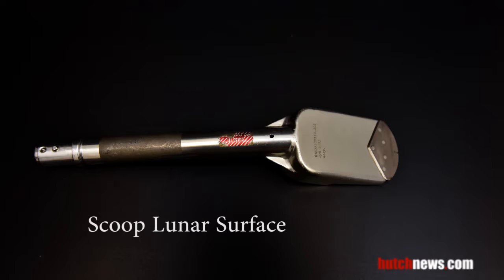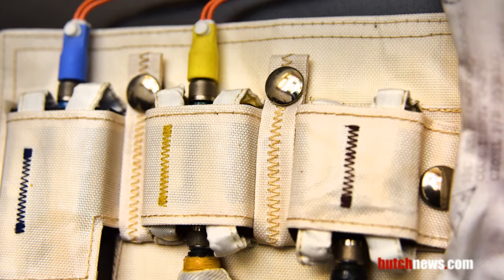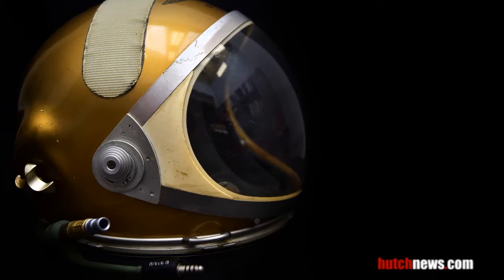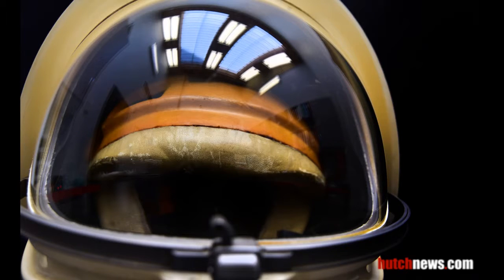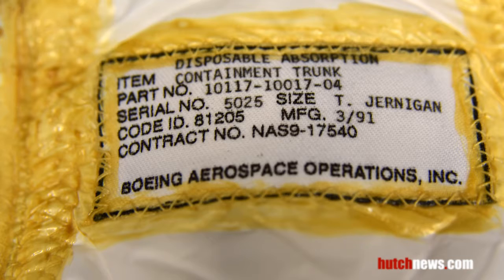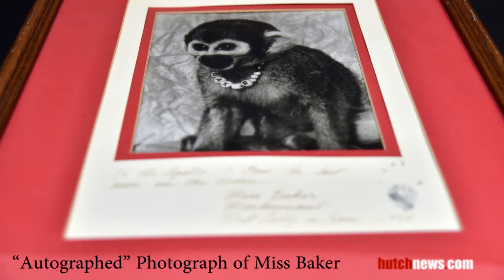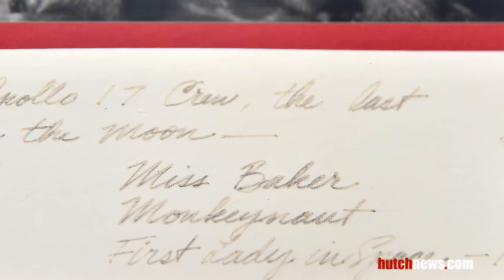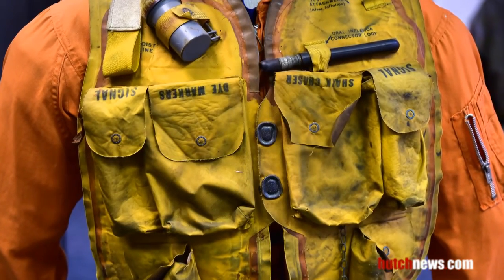'The Backroom:' Hidden treasures from the Cosmosphere, featuring Russian space vodka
Only a fraction of the 10,000 artifacts at the Cosmosphere are on display at any one time. Here's a look behind the scenes inside the archives of the international space museum in Hutchinson, Kansas.

A few of the exciting items that are shown in this video for The Backroom's week two are Russian space vodka, an Apollo 1 helmet that was used for training purposes and an autographed photo of 'Miss Baker'a squirrel monkey who was one of the first animals America returned safely from space.